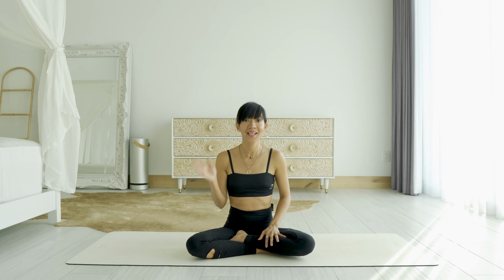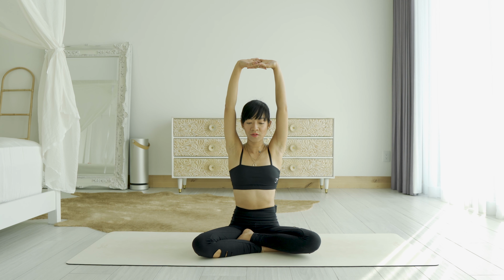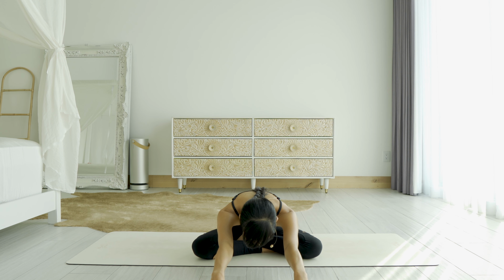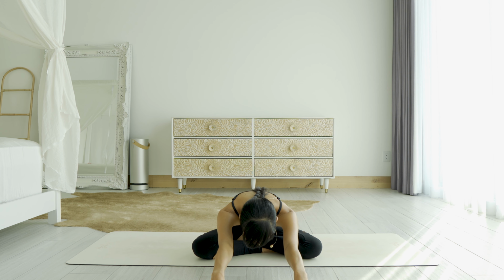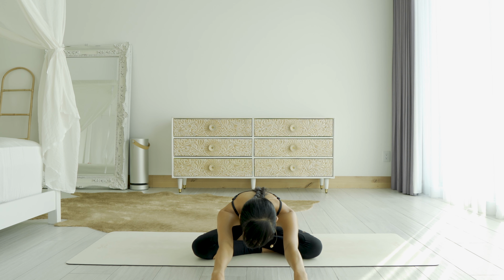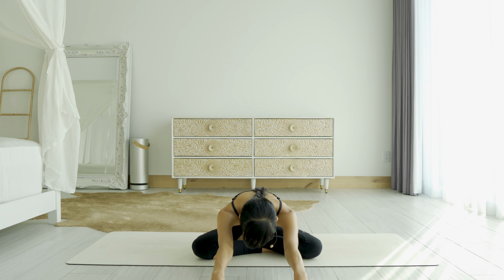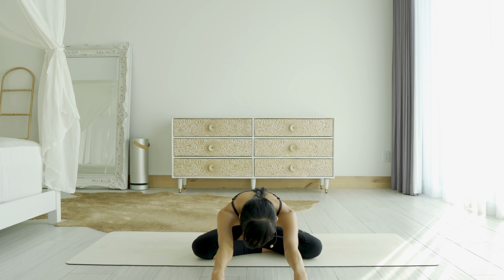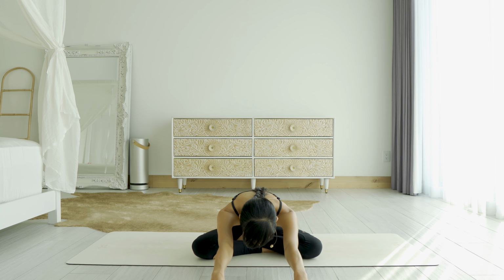20 Min Scoliosis Yoga Flow For Everyday Practice | Scoliosis Exercises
Strong and flexible back is a healthy spine! This class will target the kinks of your scoliosis issues. It is safe enough to practice daily, but of course as always, you want to listen to your body. And by practicing consistently, it will help you to understand your own body, your harder side from scoliosis, and even your more flexible side. There is always going to be that one side that is unusual and that is normal for scoliosis. My best advice, stay consistent and move smart. I will be sharing more videos for scoliosis so make sure you don't miss a class for your back straightening journey! Remember, it is normal to feel a little pain depending on one's curvature but it will get better as you work on your spine each day.

Cheers to your back straightening journey! Remember, trust the process. That mind and body connection is highly important to help with this journey.

Sending virtual hugs,
Georgina

What I'm wearing:
🏷 Aerie leggings (I distressed it myself hehe 😌)
🏷 Gymshark sports bra

Yoga mat seen here:
🏷 Custom Mat by Flow with Georgina (not available for sale but maybe someday 😉)

Georgina is not a doctor nor a specialist. She is a Registered Yoga Teacher (RYT® 200). You should consult your doctor before starting any of her routine/program/videos. Results may vary from person to person based on one's health condition or how the abnormal spine curvature is formed (for scoliosis patients), and other factors to consider. There is no guarantee of specific results. By using any of Flow with Georgina videos, you understand and agree that you are performing these movements at your own risk. Neither Georgina Sasha Krauss nor any persons associated with her have any liability to you for any harm, injury, or loss you may suffer in regards to any content they post online.